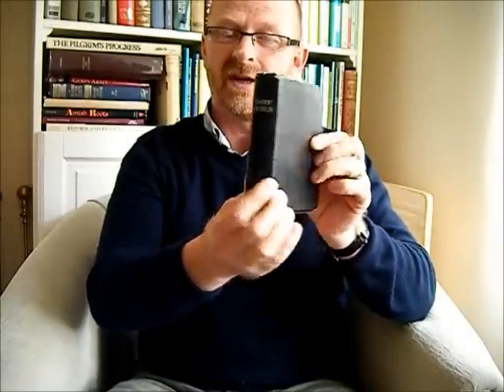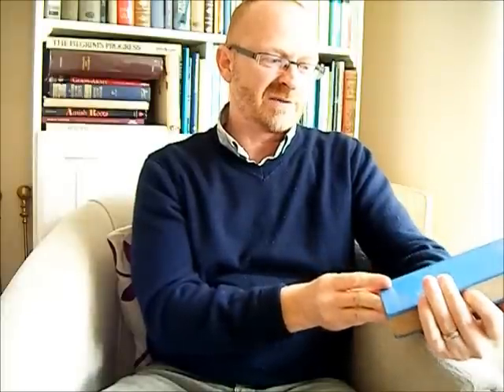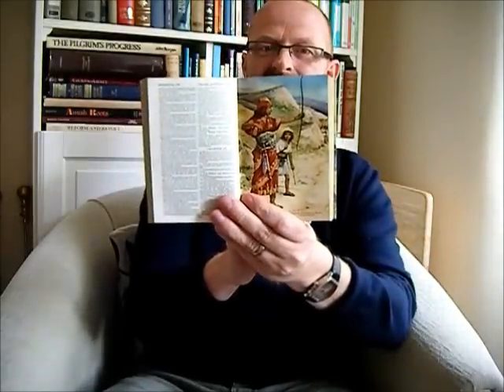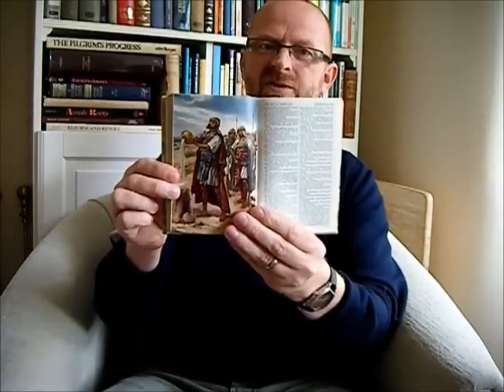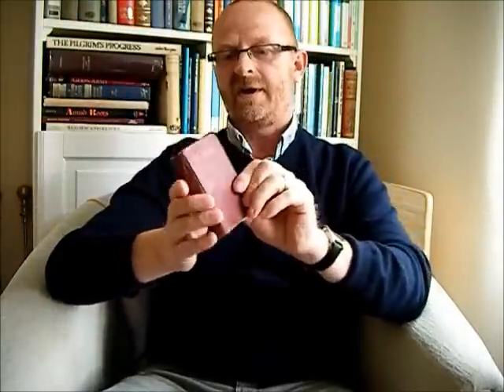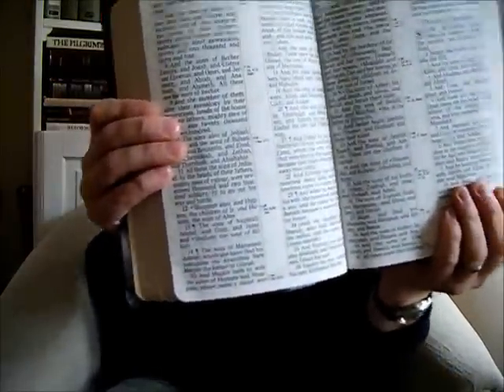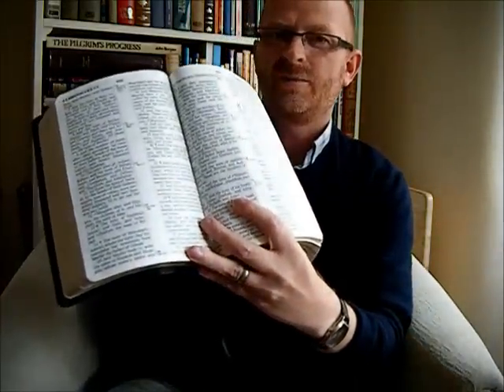My King James Bible Collection